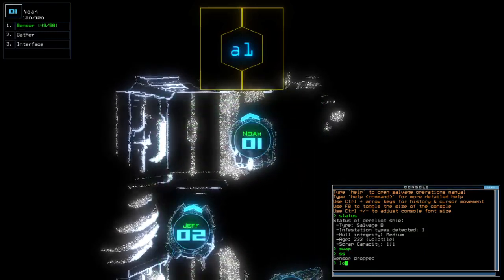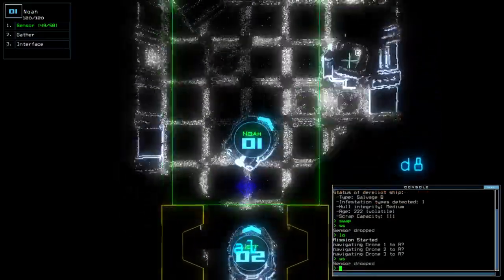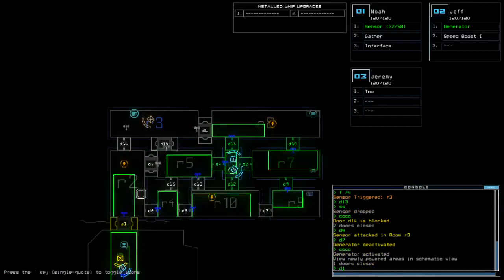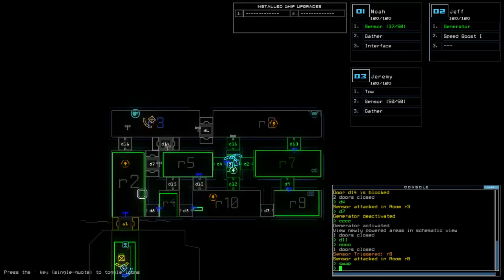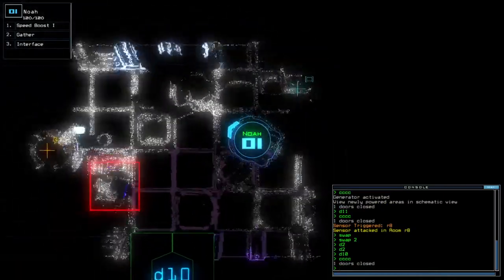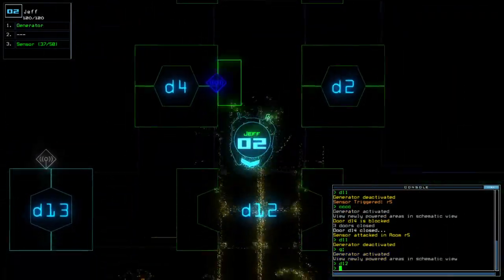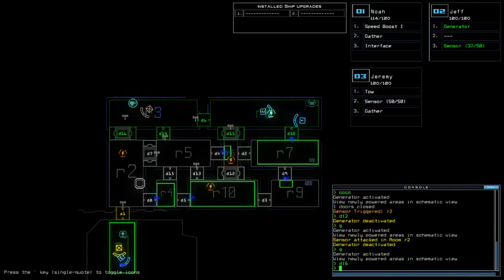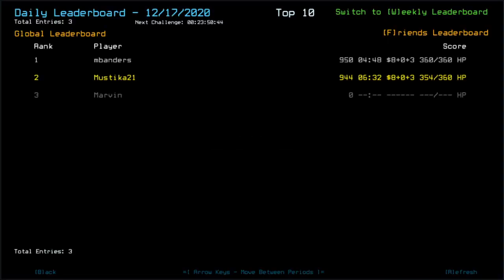Duskers Daily 17 Dec 2020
Fool's move.